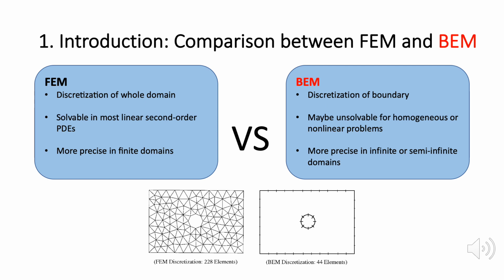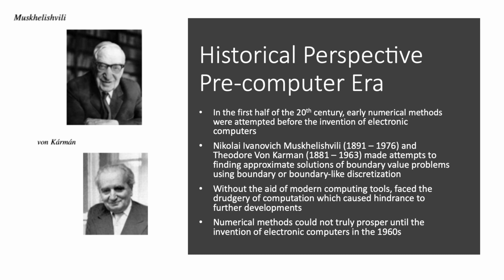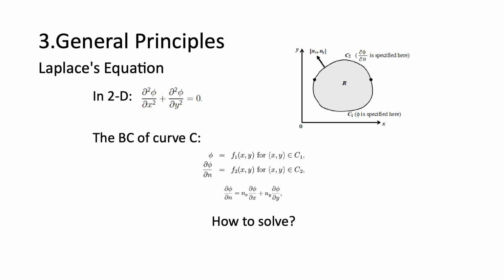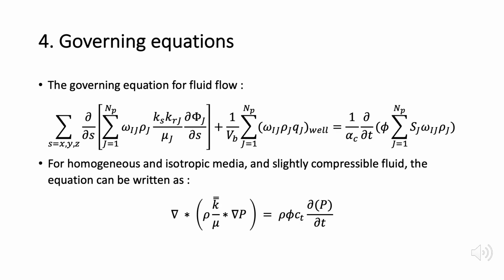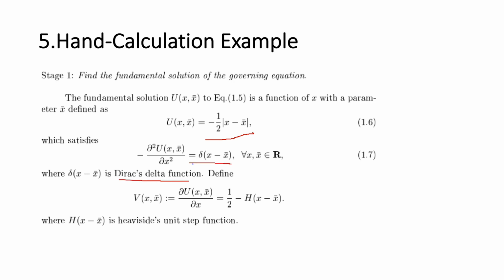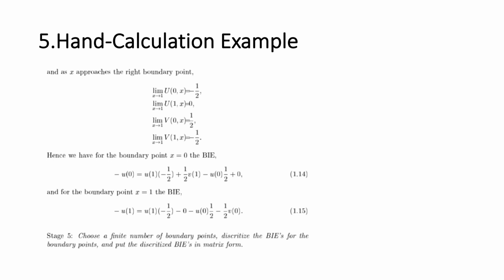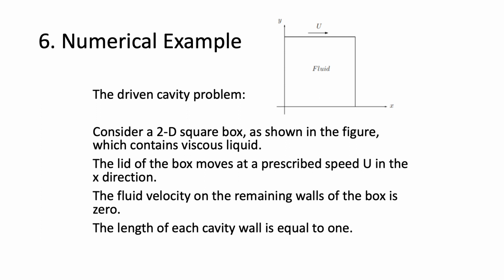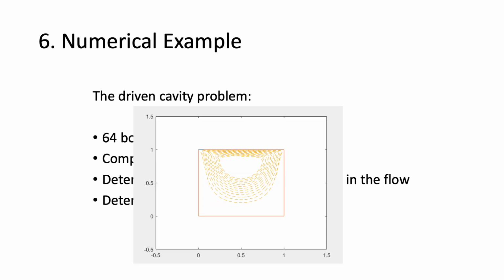Boundary Element Methods